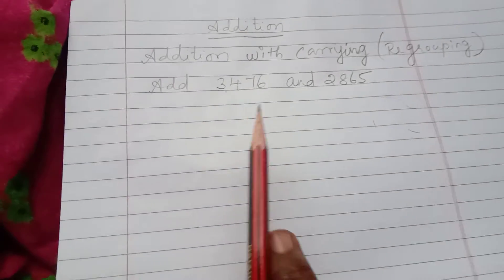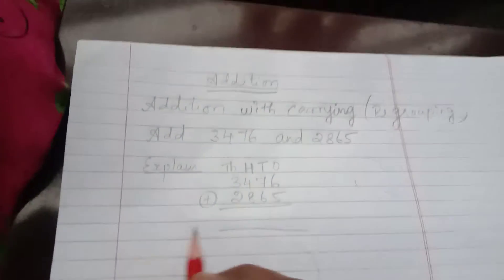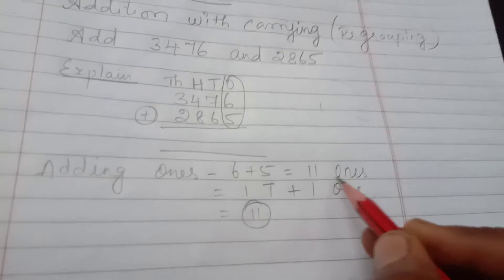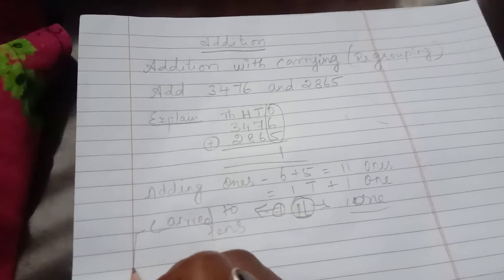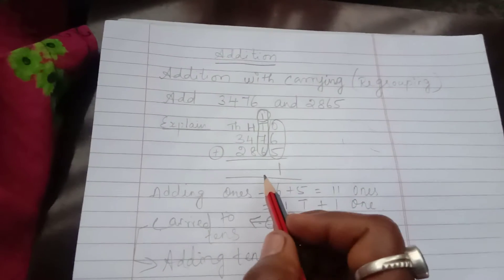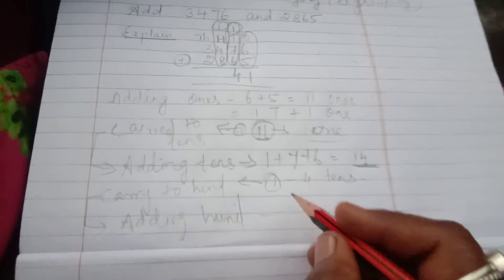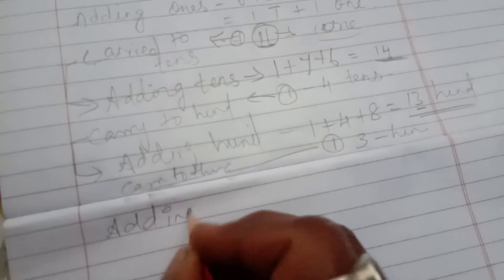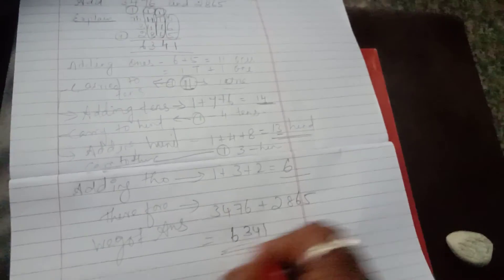addition with carrying (Regrouping)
This video consist of basic learning of English step by step.